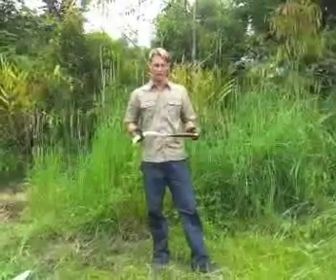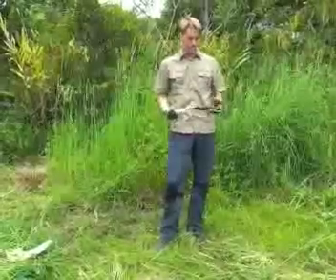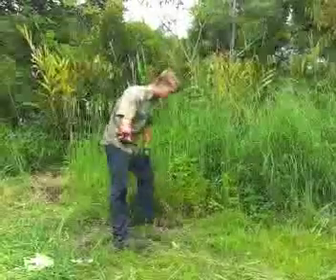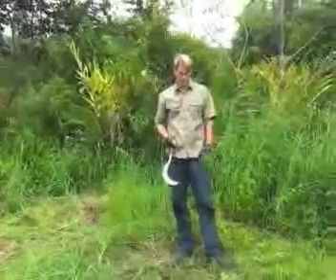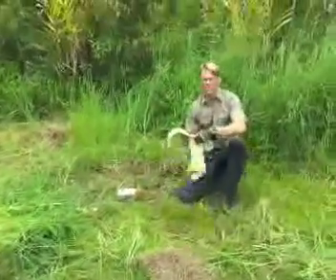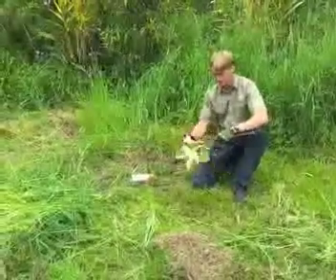Permaculture Tools; Large Sickle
The use and maintenance of permaculture tool's large sickle a demonstration video.